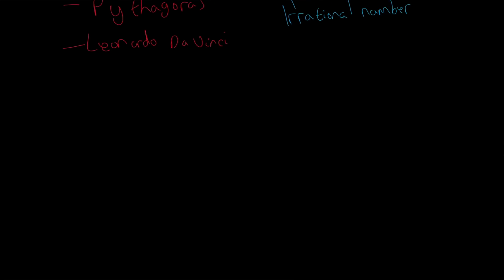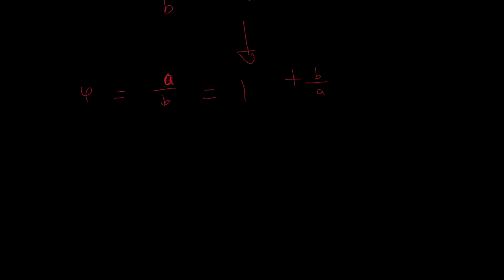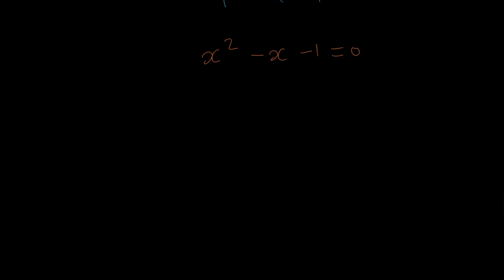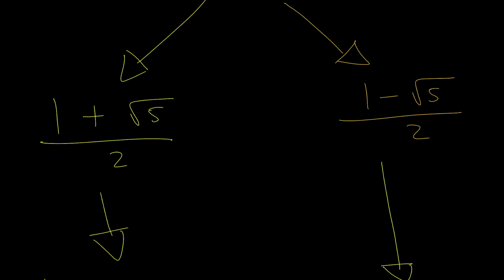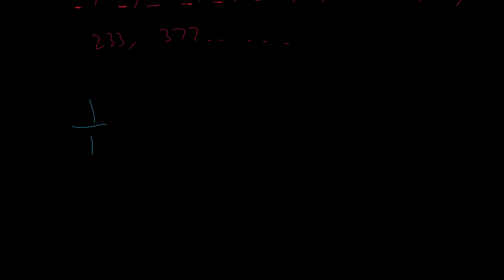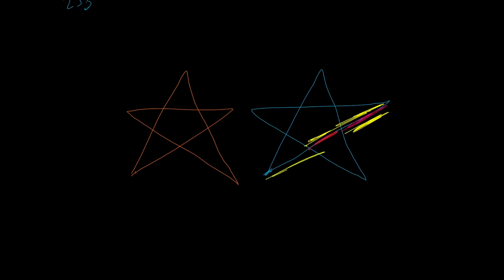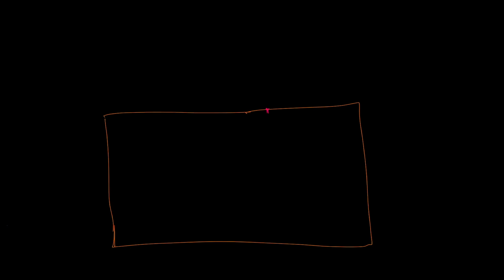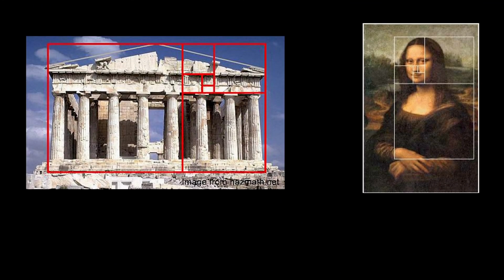Golden Ratio - Cool Mathematical Concepts